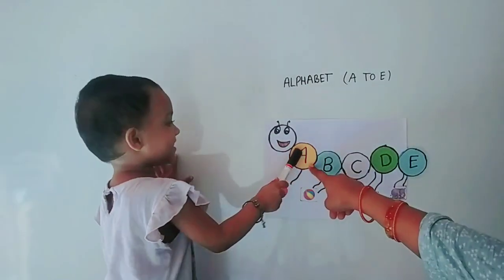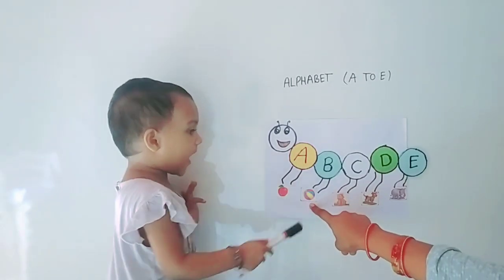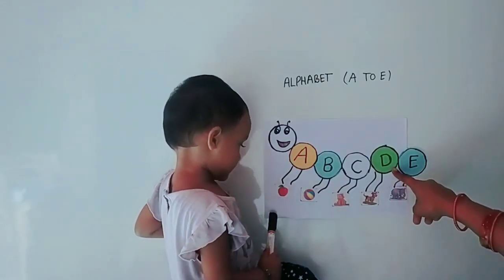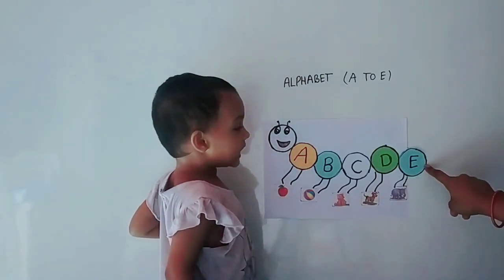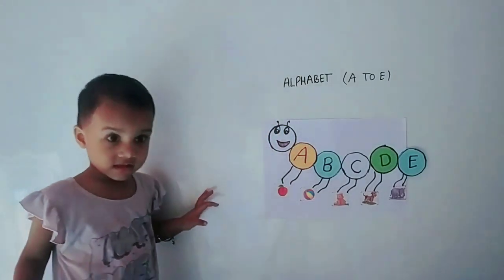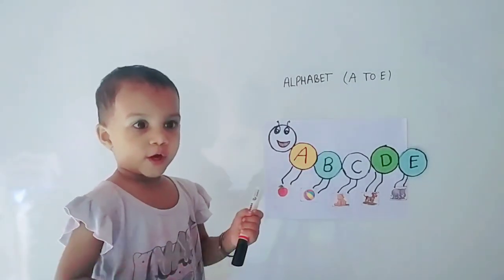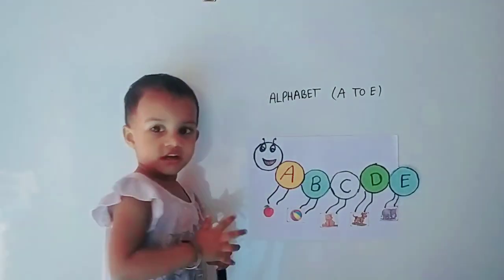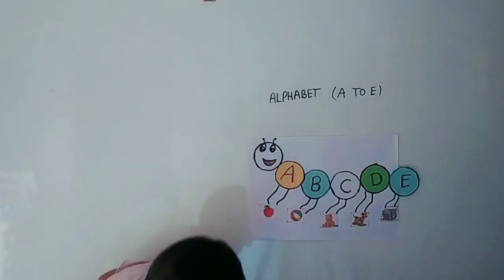English Reading for kids/😊samriddhi /alphabets/English letters A to E/kids coaching Noida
English revision
English reading for kids
alphabet 26 lettersato z
Aa to Zz letters